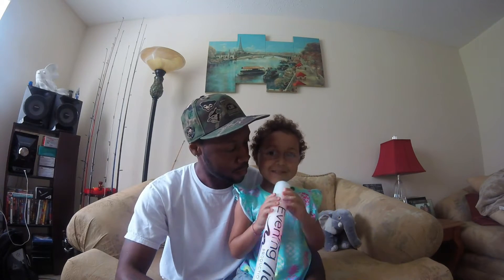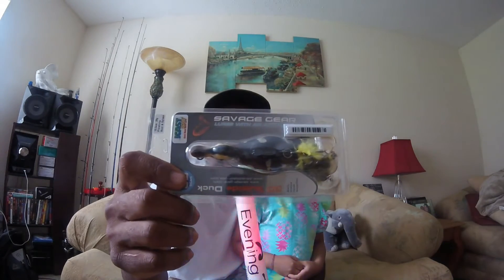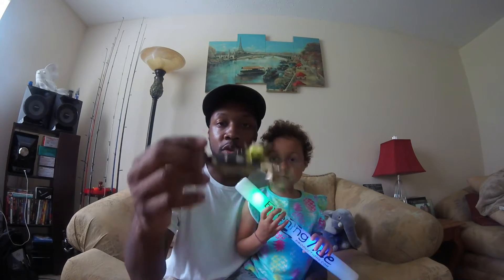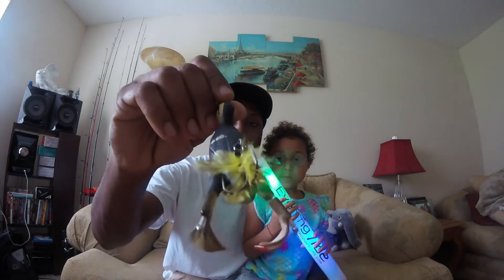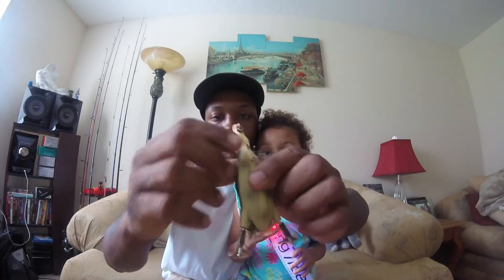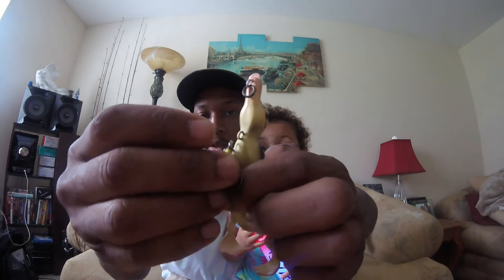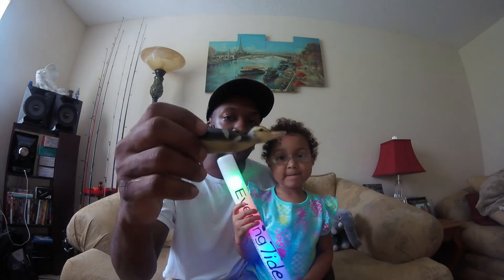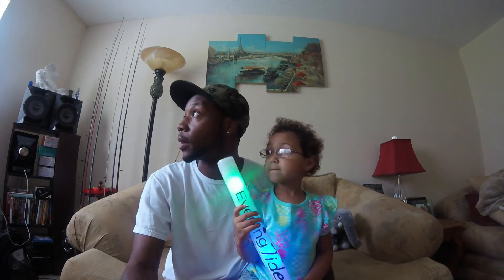SAVAGE GEAR 3D DUCK REVIEW